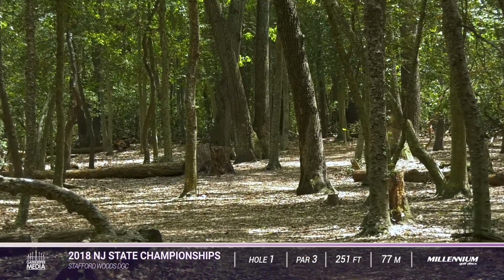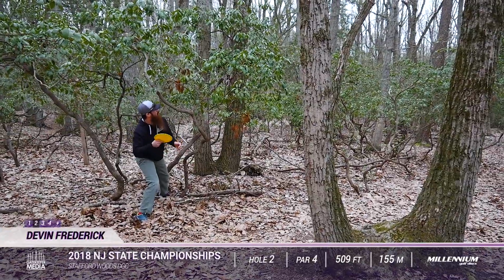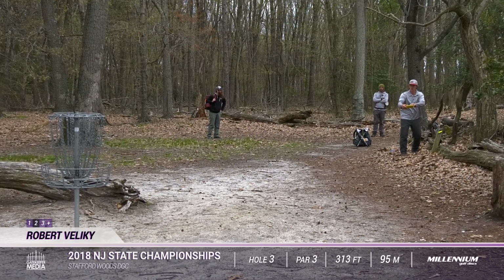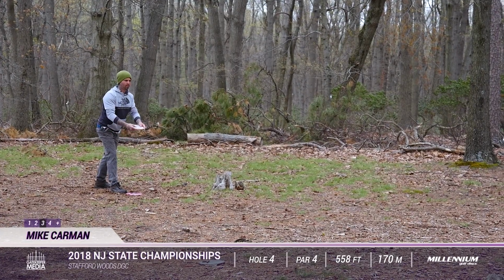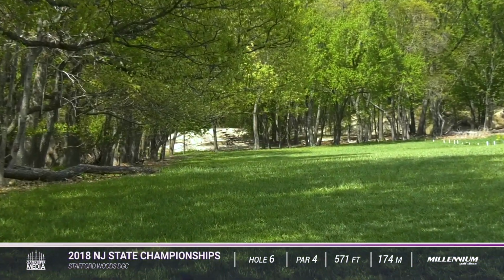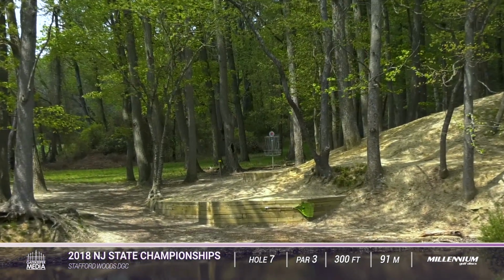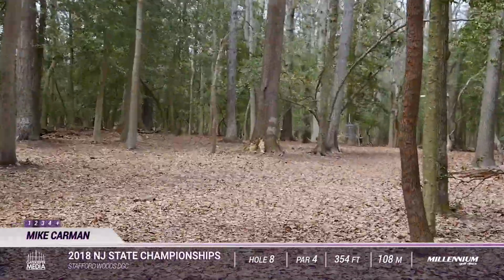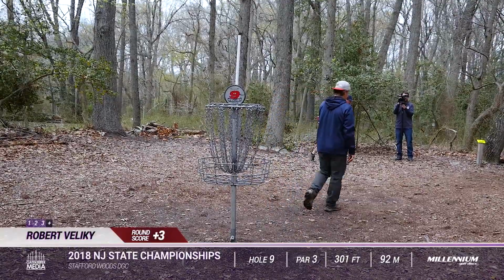2018 New Jersey State Championships | Final RD, F9, MPO | Carman, Villa, Frederick, Veliky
Gatekeeper Media in association with Millennium Discs present the 2018 New Jersey State Championships at Stafford Woods DGC in Vorhees, NJ. Final Round Front 9 Coverage of MPO Lead Card featuring:

Mike Carman
Chris Villa
Devin Frederick
Robert Veliky

Commentary by:
Chris German & Derek Scull